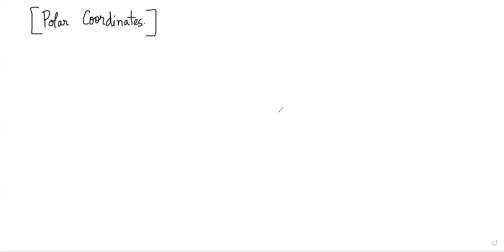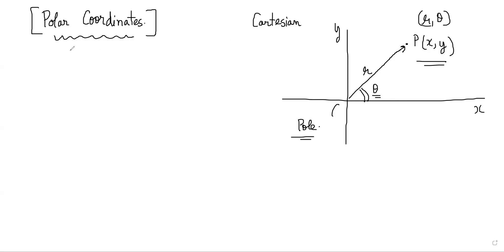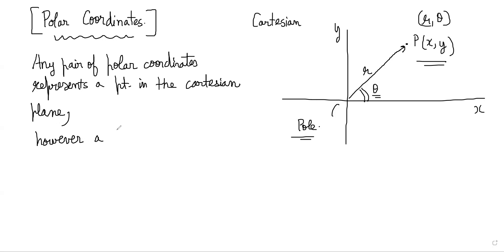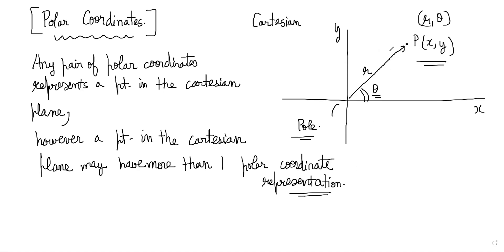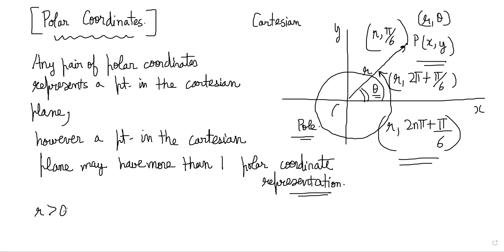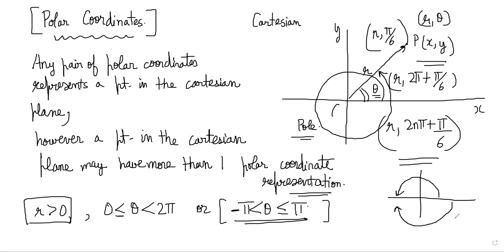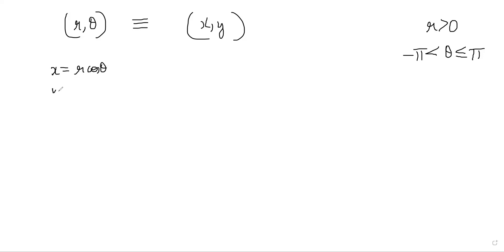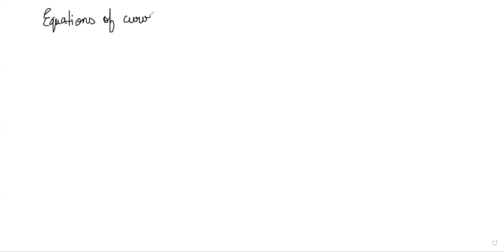19.1 Polar Coordinates || INMO, RMO, PRMO.